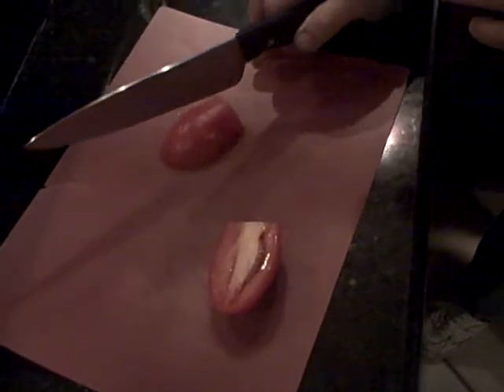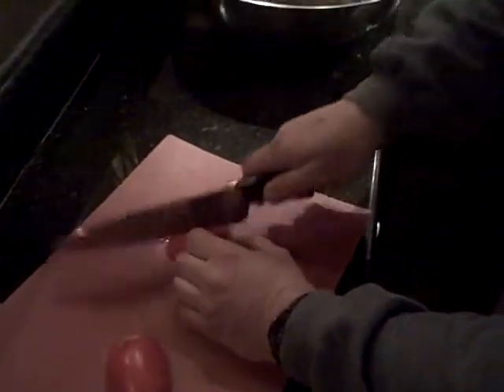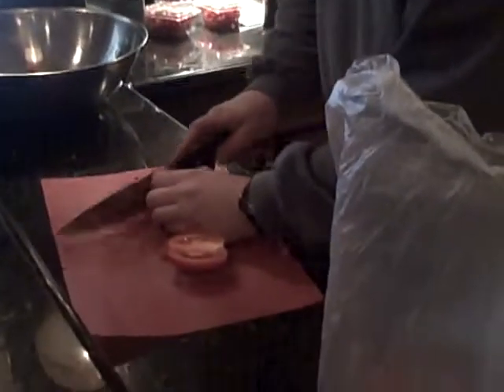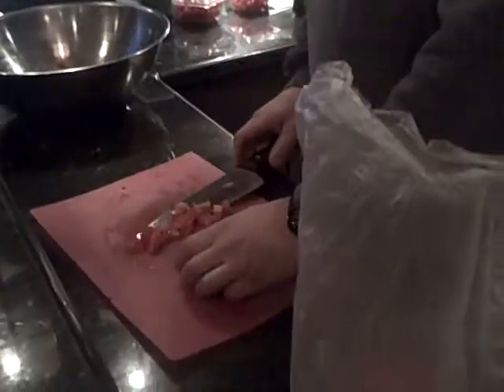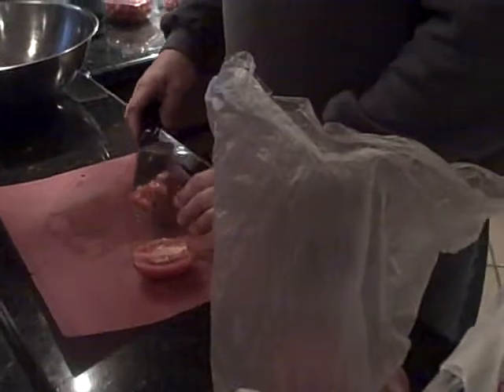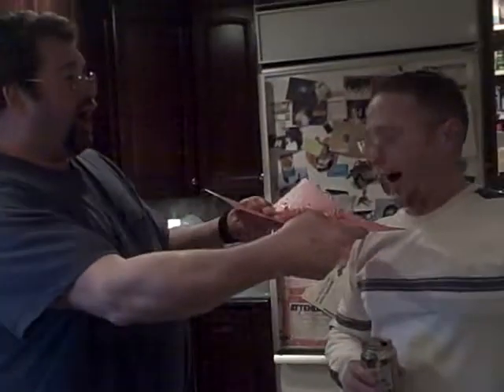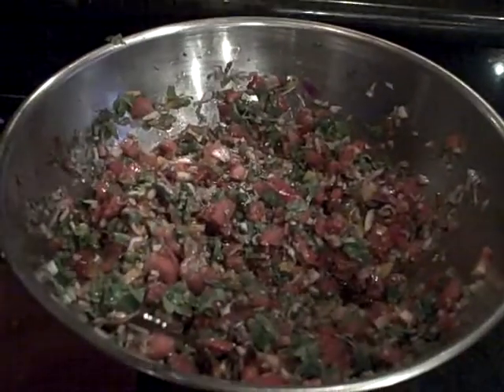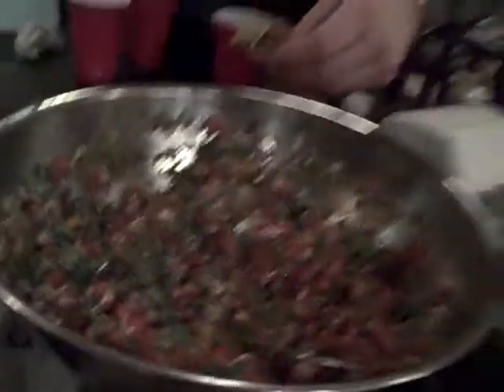random cooking With Bill Gildersleeve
This is a funny video about randomly cooking with Bill Gildersleeve.